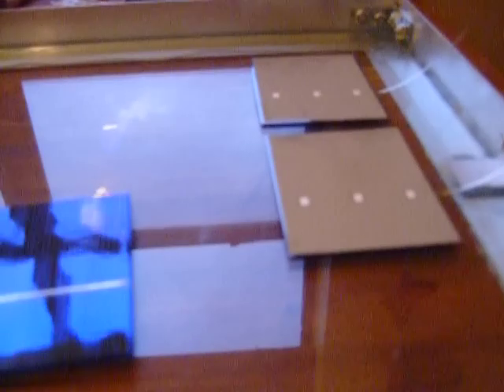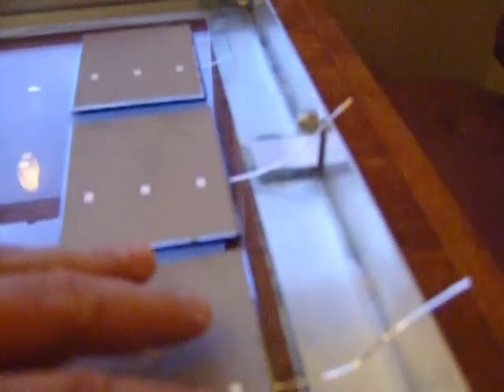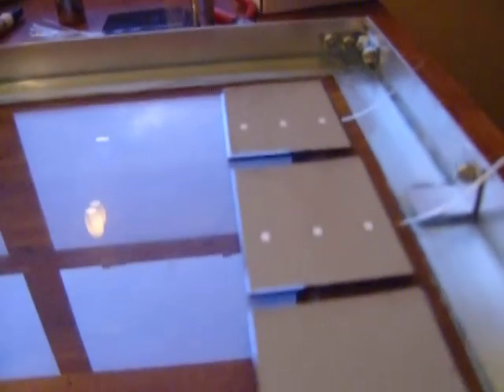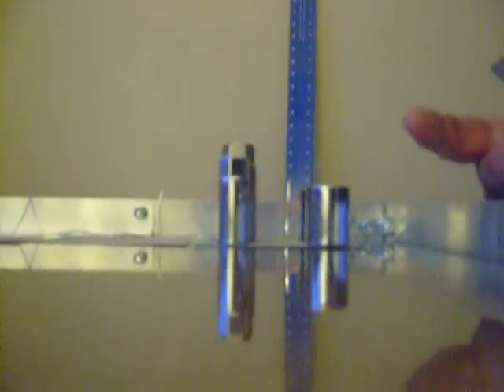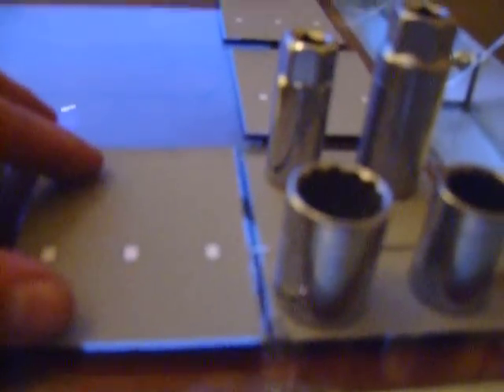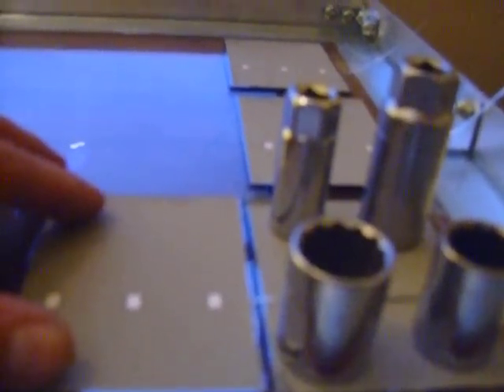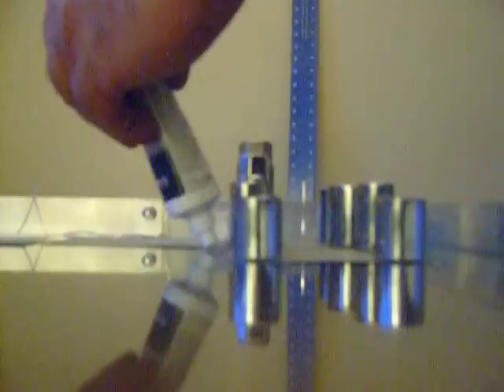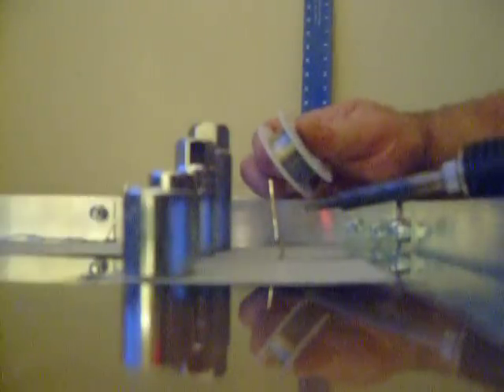How to Make Solar Panels that Will Last For Thirty Years Part 5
I explain how to start gluing and soldering solar cells in a series to a glass.